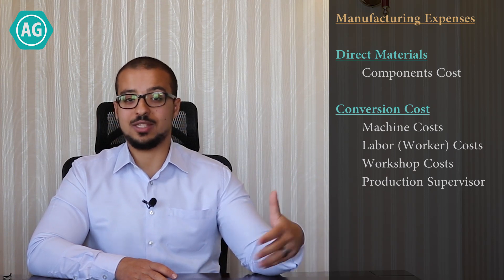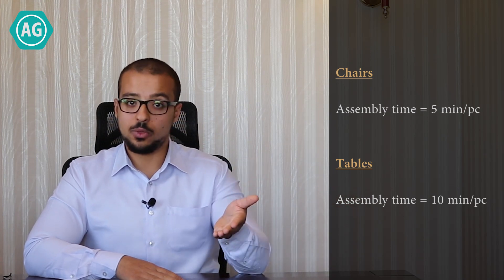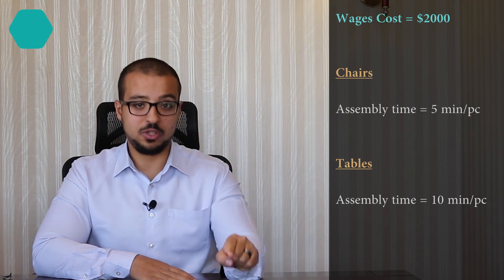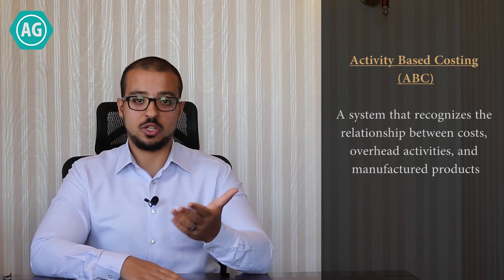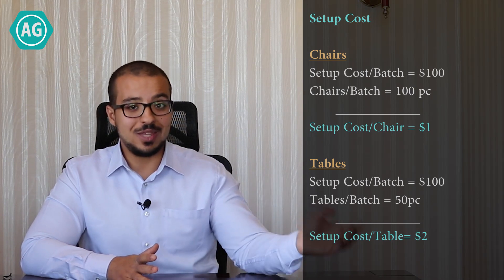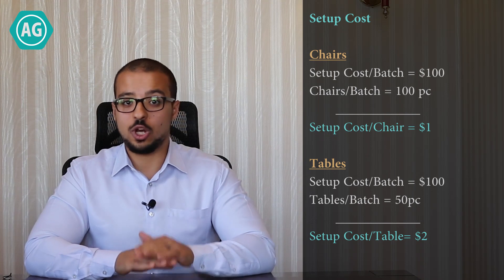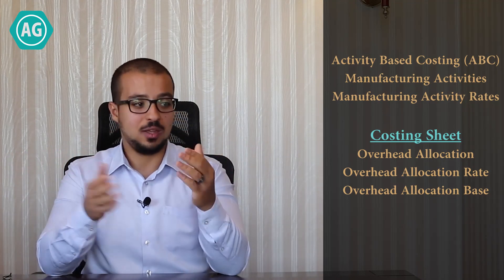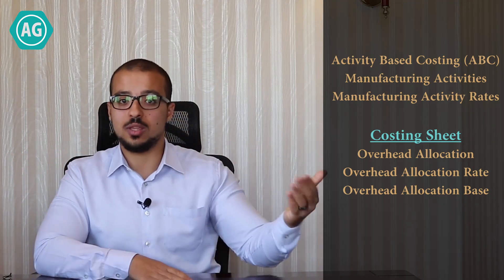Manufactured Products Costing: 05- Conversion Costs and Activity Based Costing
Part of the product costing playlist ▶️ Activity Based Costing is easy if you understand it right, in this video I'm explaining

- Nature of Conversion Costs and how to allocate them
- Manufacturing Activities
- Activity Based Costing (ABC)
- Overhead Allocation
- Costing Sheets